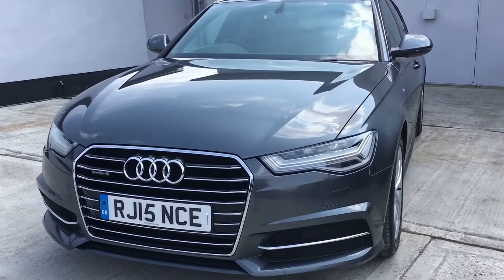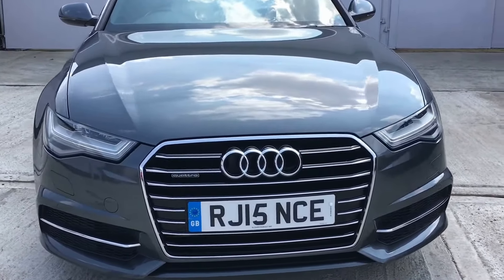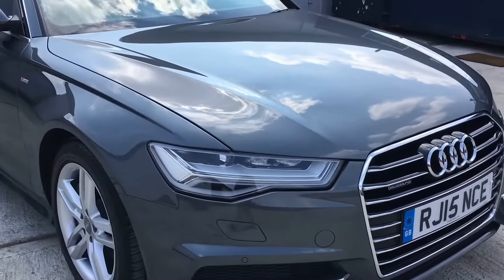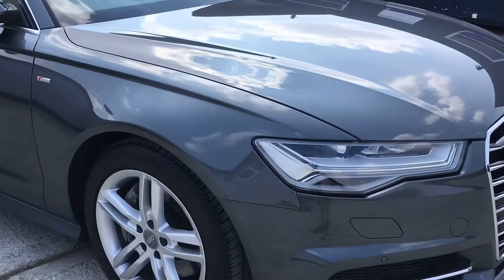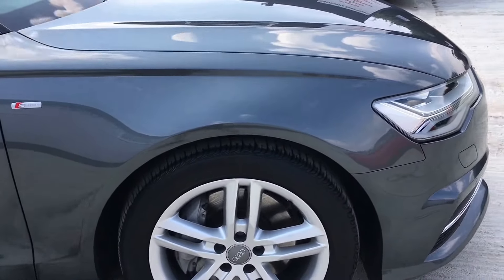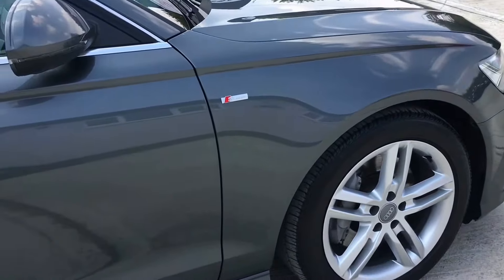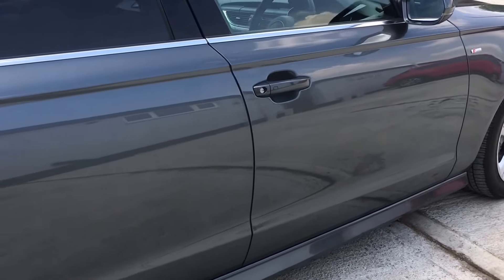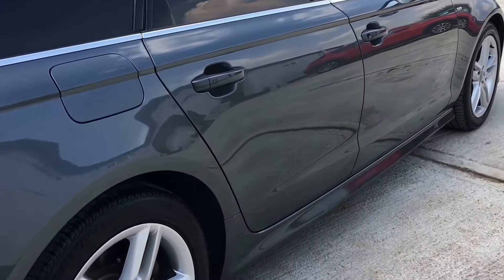2015/15 Audi A6 Avant 3.0TDi 272 S.Line Quattro finished in Daytona Grey Metallic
What a stunning car this is A6 Avant is!  With the amazing 272bhp 3.0TDi engine that returns over 50mpg too!  This has a Full Audi Service History and Apr 2019 MOT expiry. Packed full of features including Sat Nav, Bluetooth, Power Tailgate, DAB Radio +++